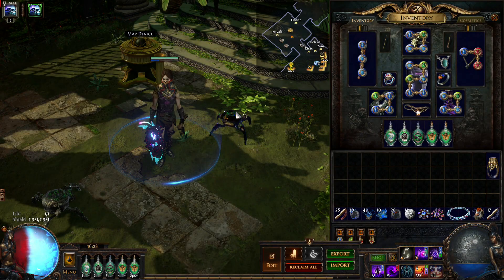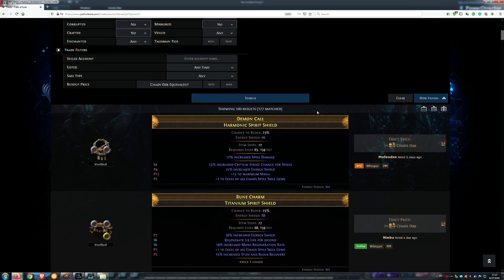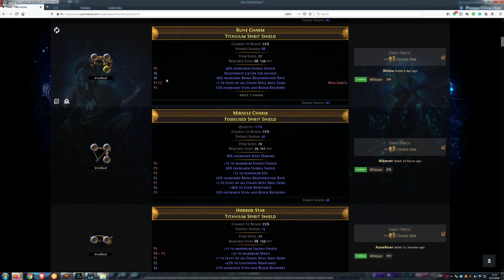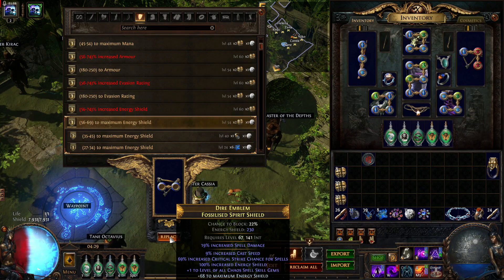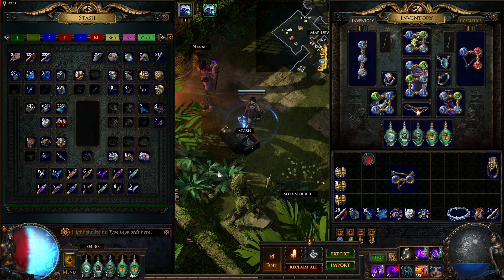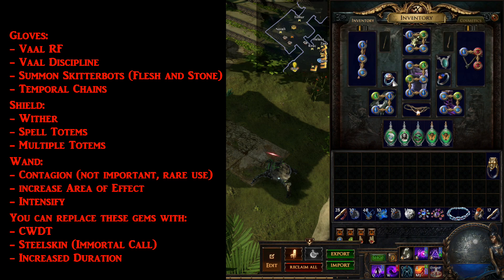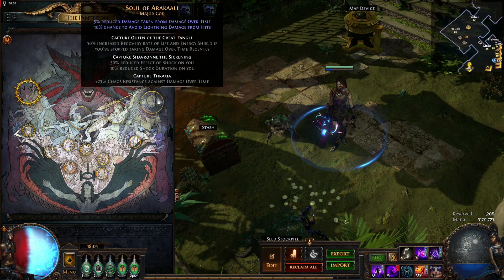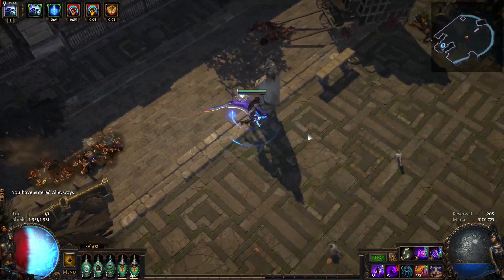PoE 3.11 Harvest - BEST STARTER OCCULTIST BANE - 1EX BUILD - Can Farm T14+ MAPS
I noticed many people have problems with currency making + many upgrades are still very expensive for my Occultist Bane +ED Build, so here is a Low  Budget version - Best Starter Build -  (under 1 EX total cost). I test it inside red maps and can easily farm t14 maps. I tried T16 and it is also possible, but the sweet spot is T14. This version doesn't use 6L Bow, Shavronne Wrappings, Presence of Chayula, or any Cluster Jewels. The most expensive item is Energy from Within - a unique jewel with current price 50c.
The goal of this build is to make currency at the start of the league by farming RED Maps with very low investment (under 1 EX). You can use that currency to buy upgrades for this build or save for some other build you wish to play.